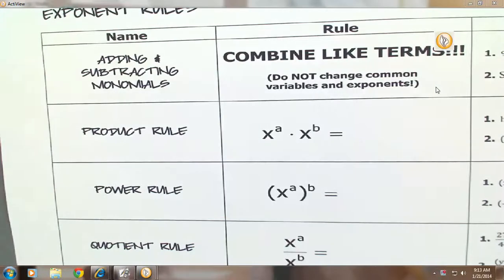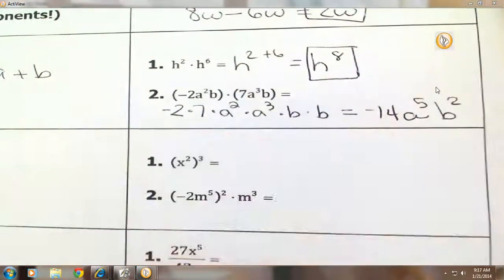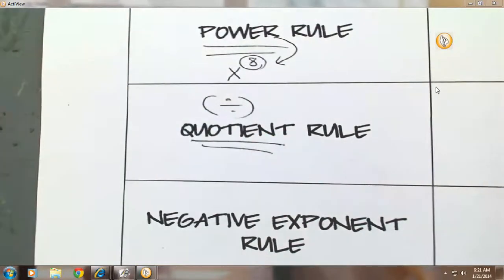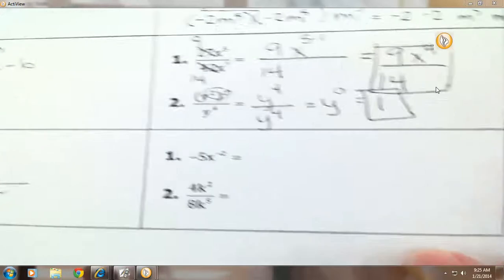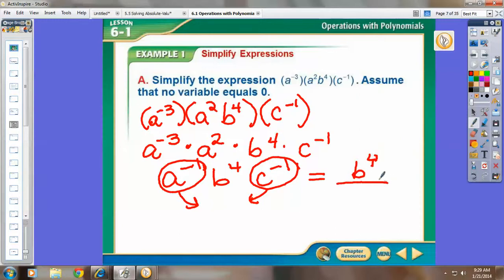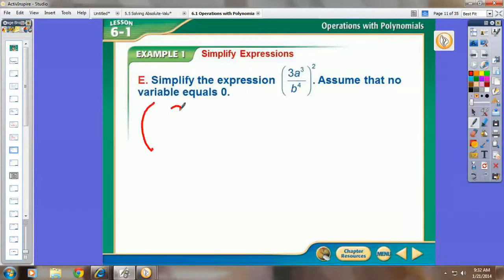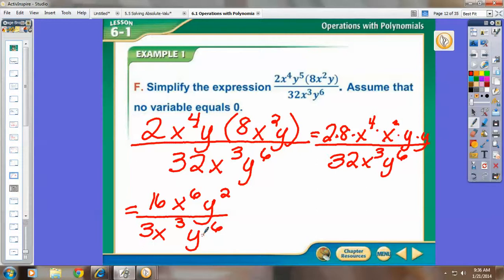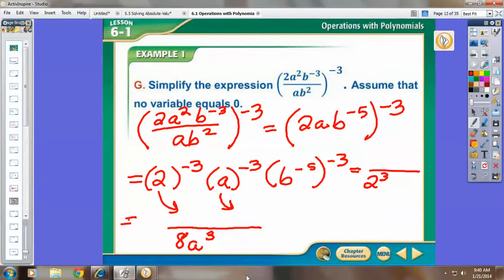1.21.14 - Alg. 2 - 6.1 Simplifying Monomials